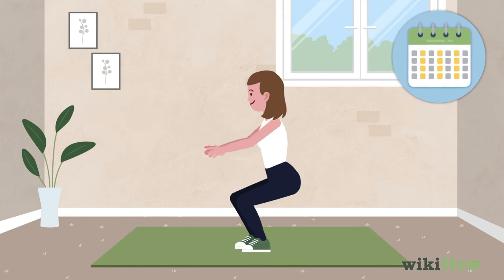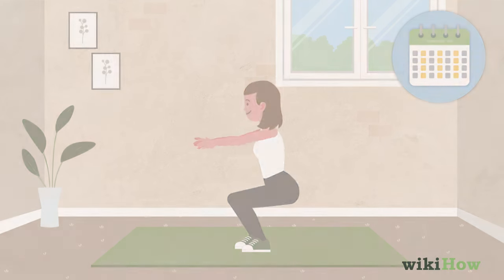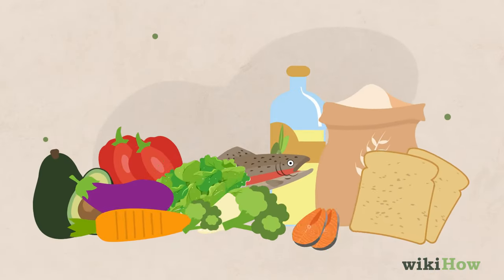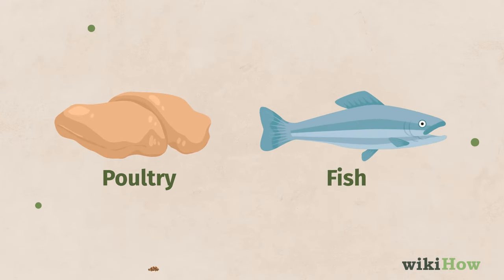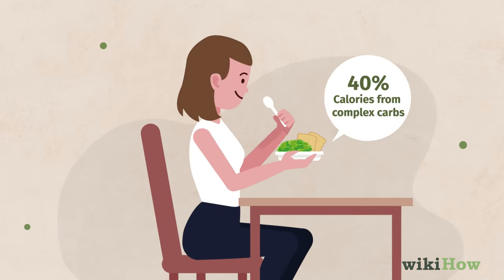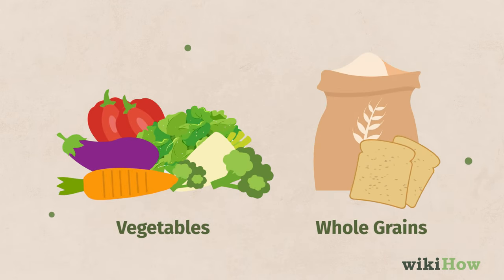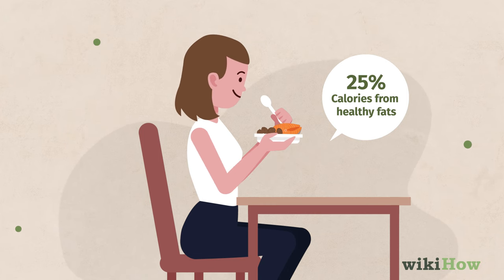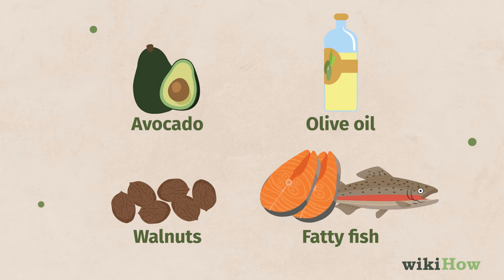How to Make Your Butt Bigger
Learn how to make your butt bigger with this guide from wikiHow